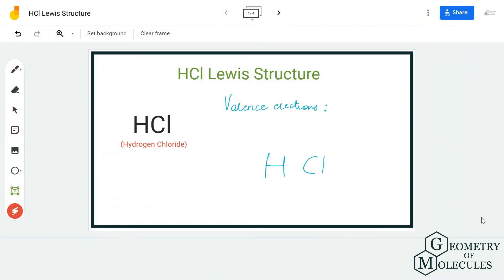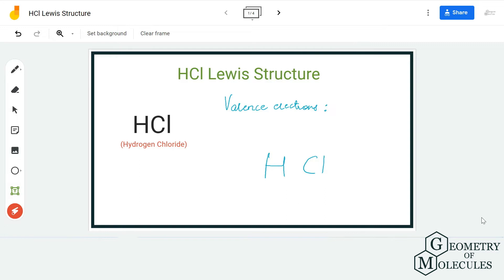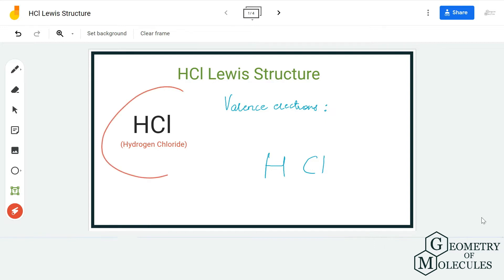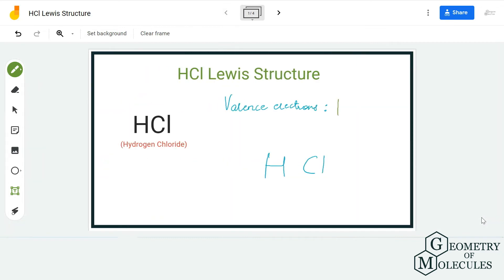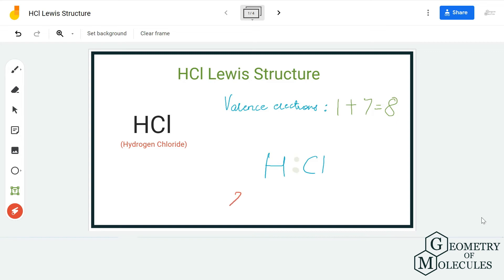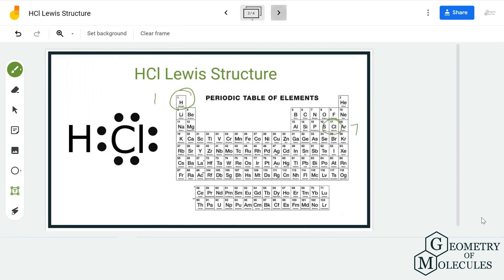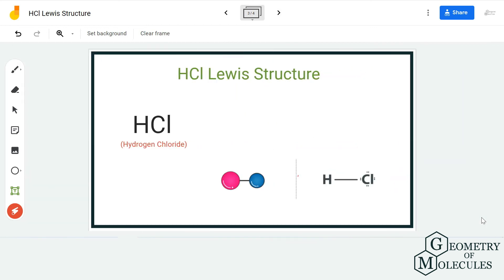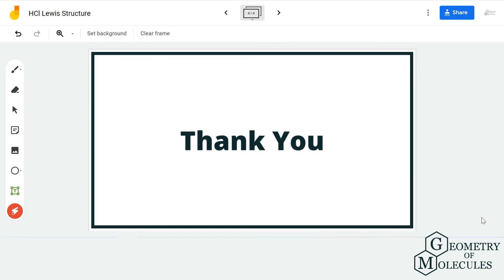HCL Lewis Dot Structure (Hydrogen Chloride)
Hello Guys!

Learn a detailed and step-by-step method to determine the Lewis Structure for HCl ( Hydrogen Chloride). It is a simple molecule as it is made up of only two atoms - one Hydrogen atom and a chlorine atom.

To find out the Lewis Structure of this molecule we first find the total number of valence electrons and then start arranging the atoms with their electrons. Watch this video to know the Lewis Structure of the HCl molecule.